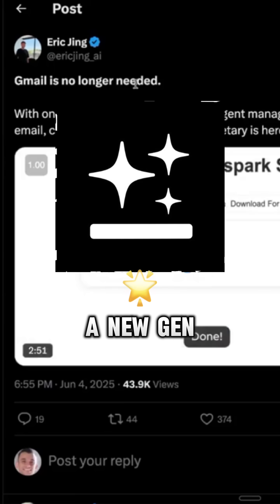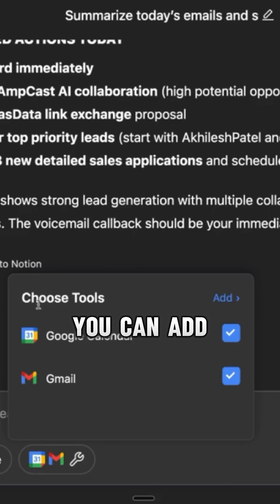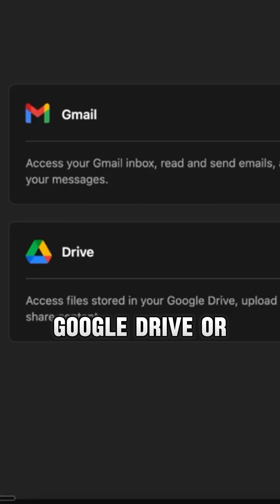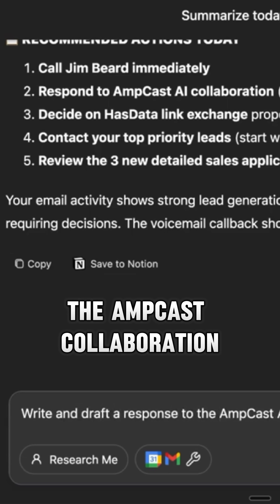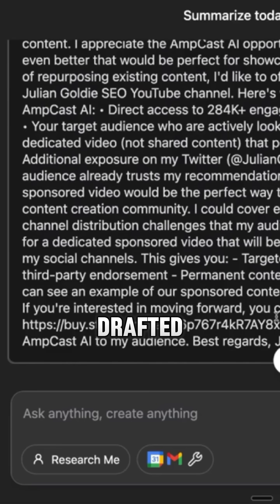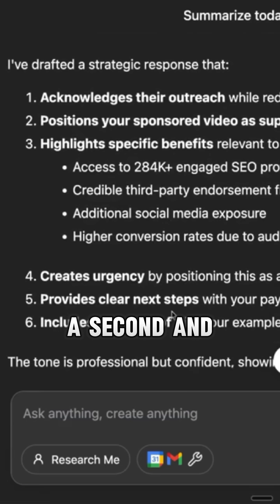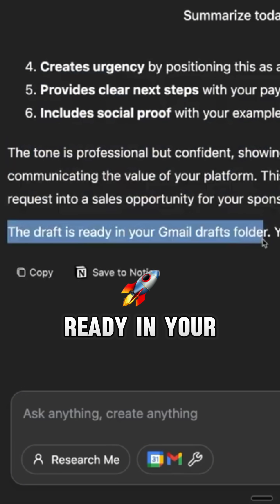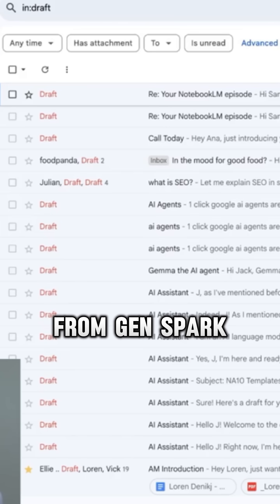GenSpark: NEW AI Assistant Update is INSANE 🤯